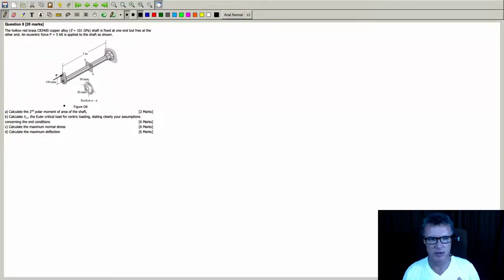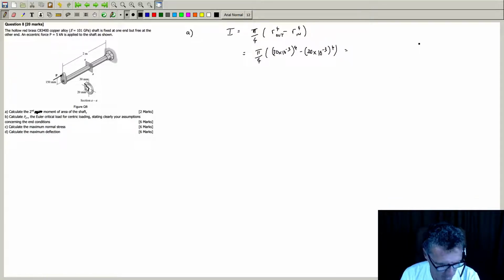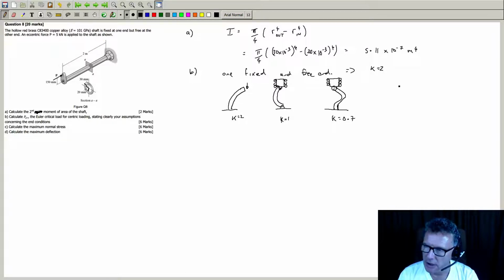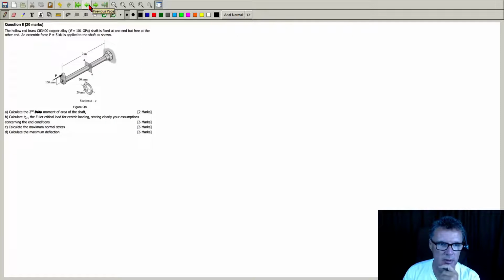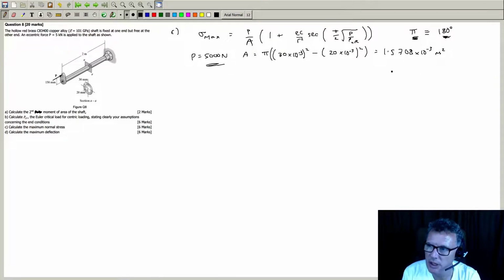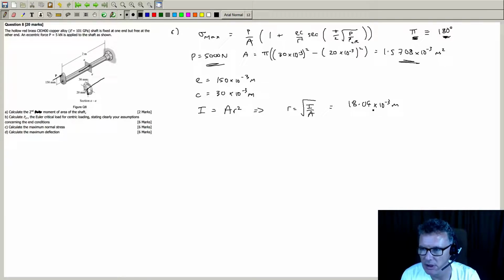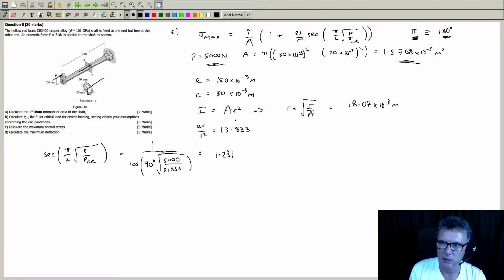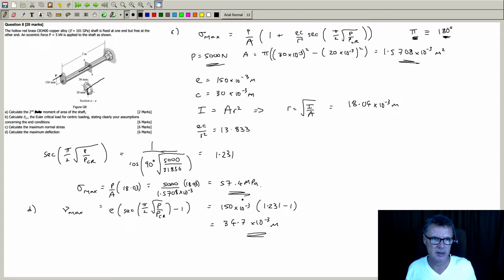Stress 2 - Mock 2.8